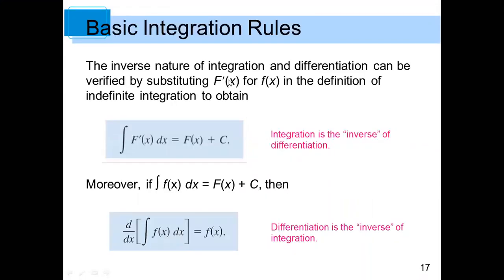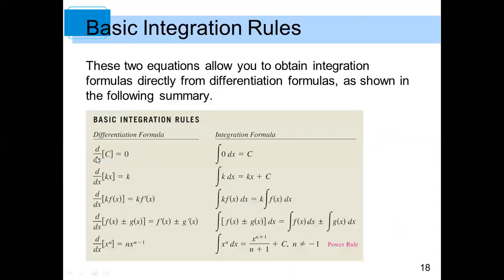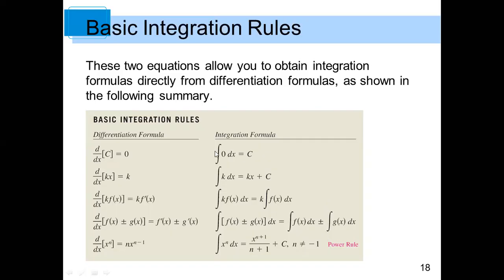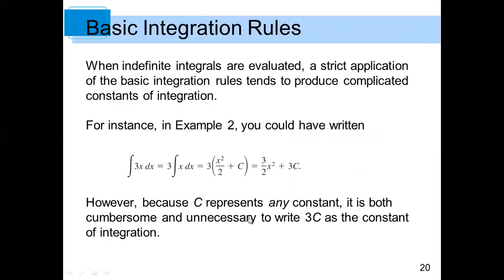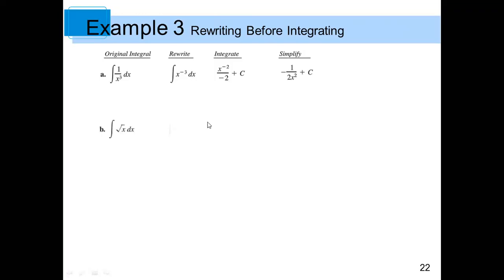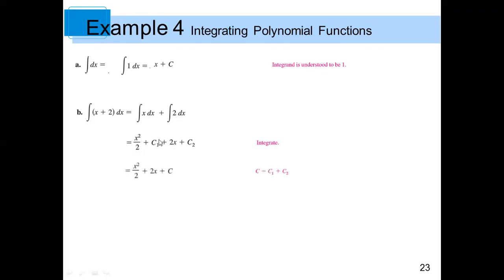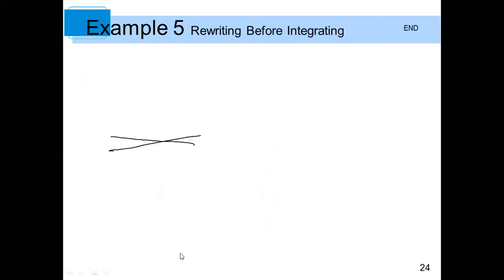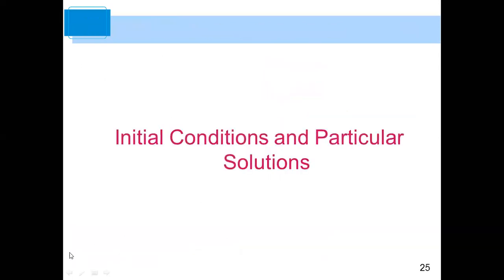Finding Antiderivatives with Basic Integration Rules | Calculus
Learn how to use basic integration rules to find antiderivatives in this Calculus video. We’ll guide you through essential integration rules, including the power rule and rules for constants, and show how to apply them to find antiderivatives step by step. This video is perfect for students looking to master the basics of integration and confidently tackle calculus problems.